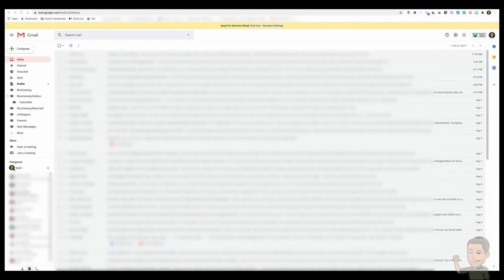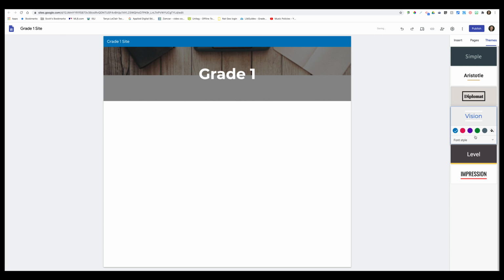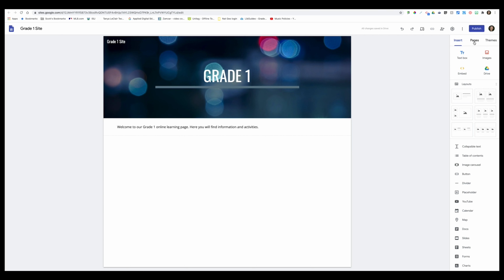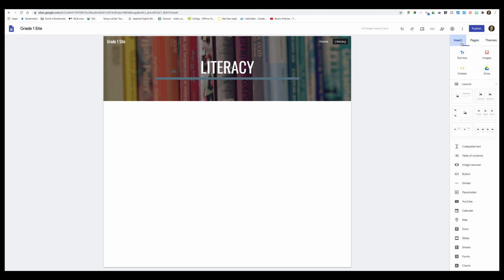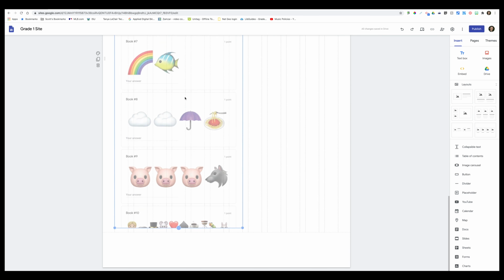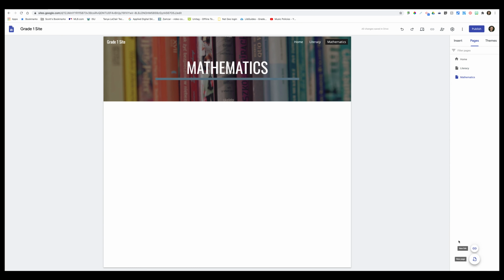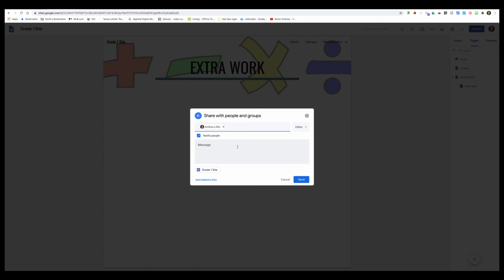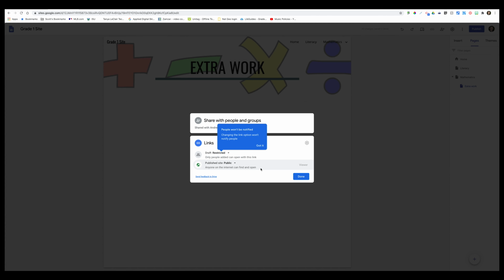Creating a website with Google Sites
In this video we show you how easy it is to create your own website using Google Sites.